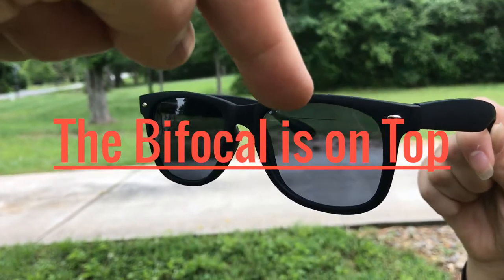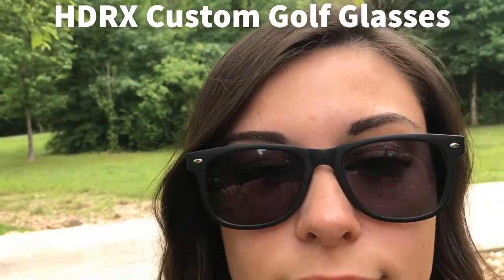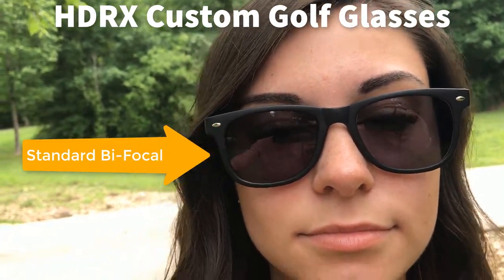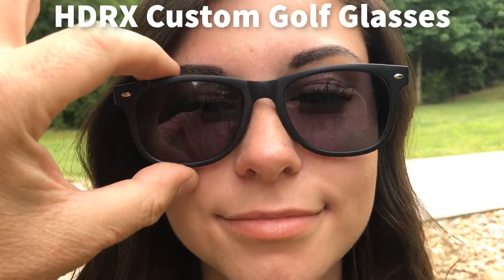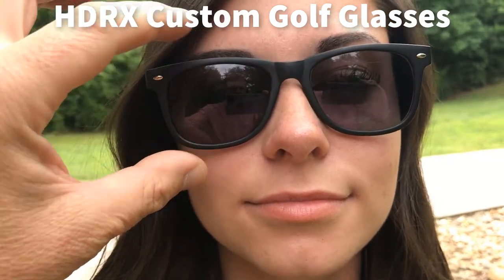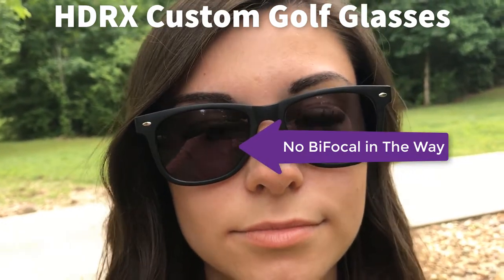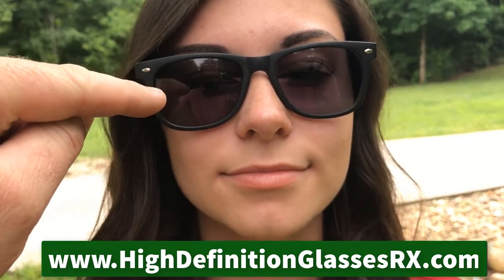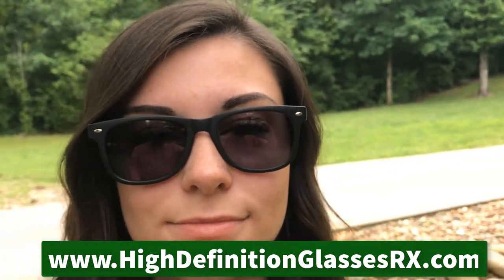HDRX Custom Golf Glasses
Top LIned Bi-Focal Golf glasses. Change the way you see your game.